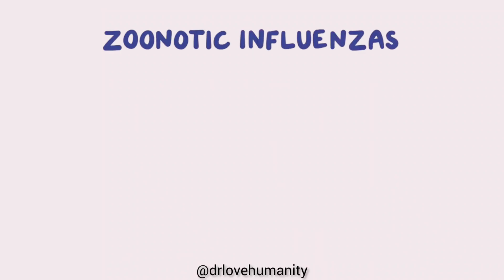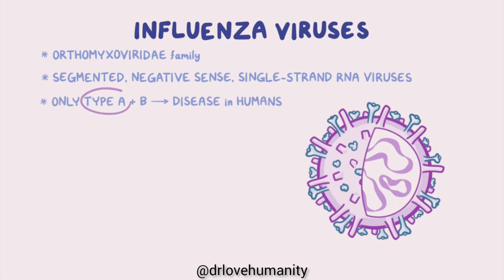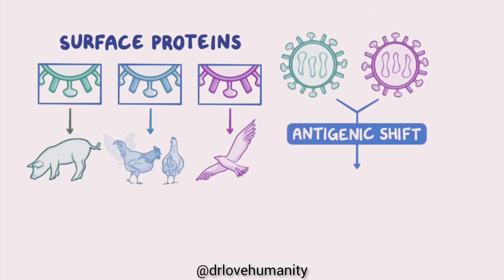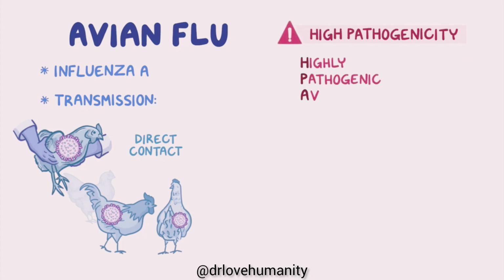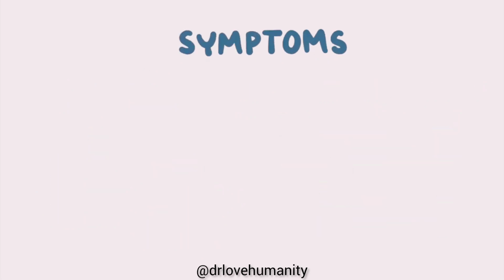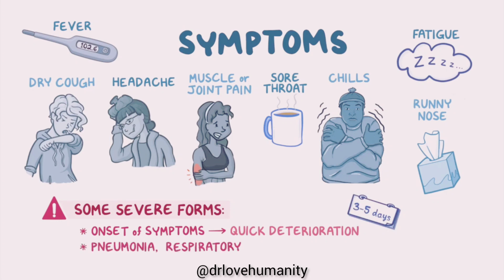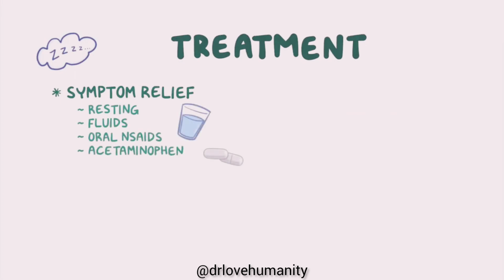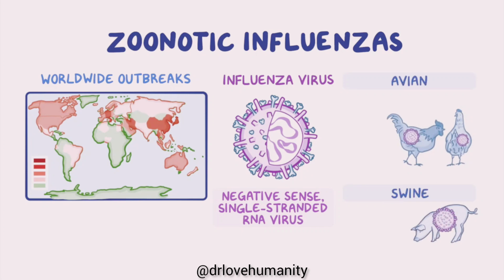Medicine Zoonotic influenzas signs symptoms case diagnosis pathology treatment